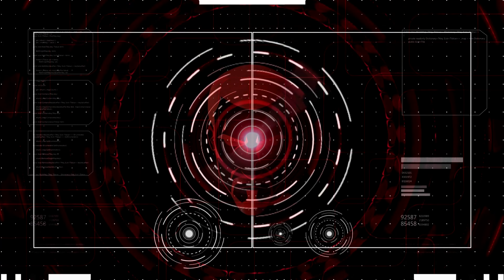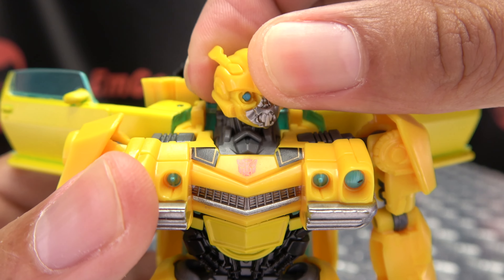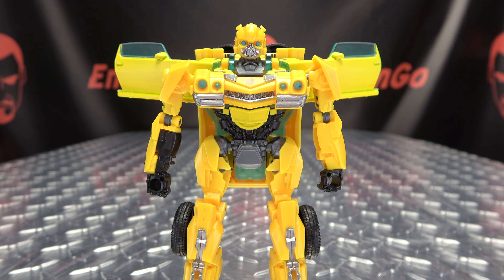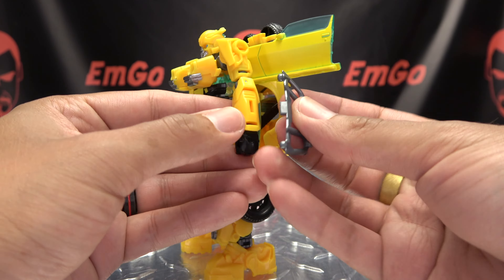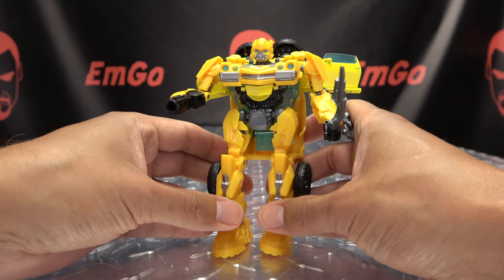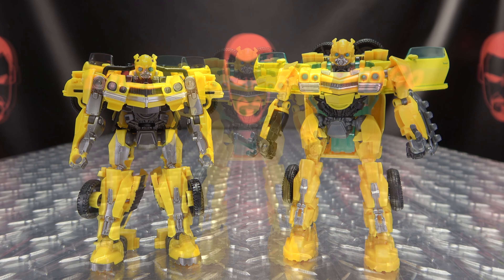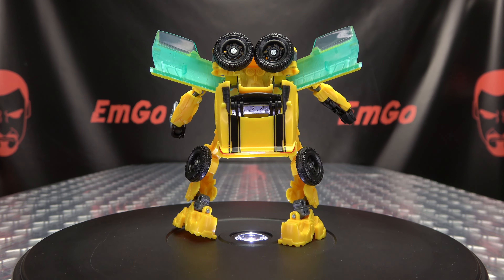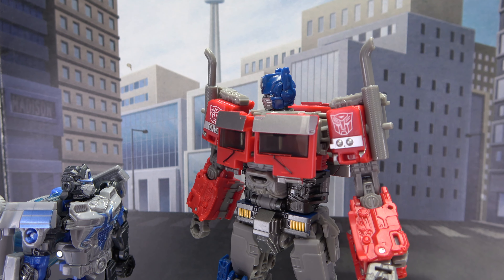Rise of the Beasts Deluxe BUMBLEBEE: EmGo's Transformers Reviews N' Stuff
Get Rise of the Beasts here!